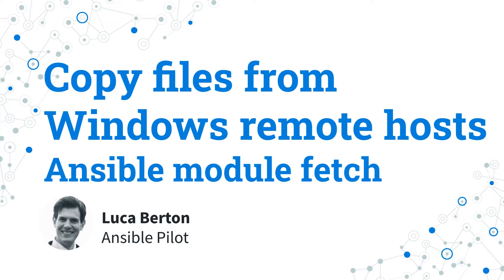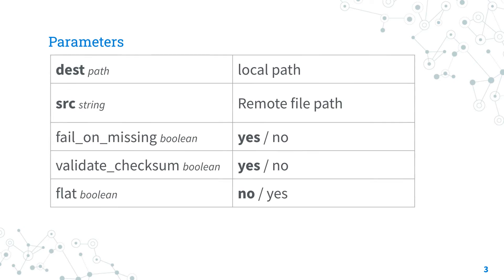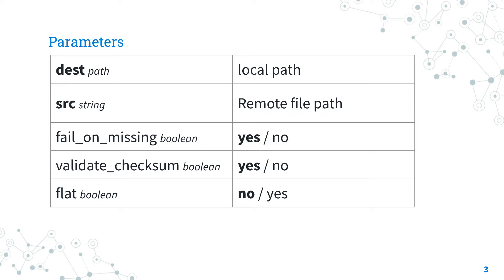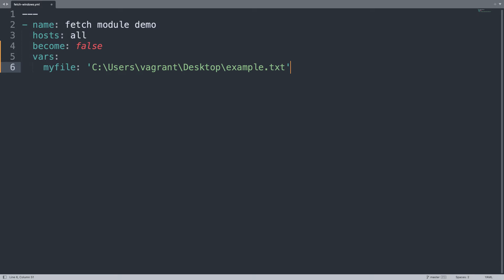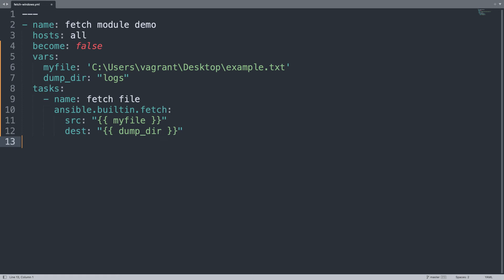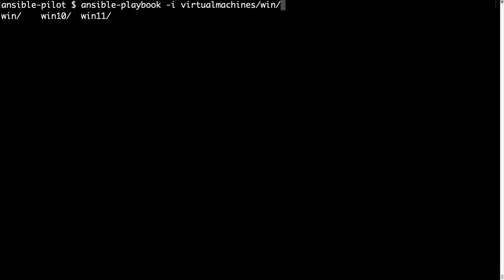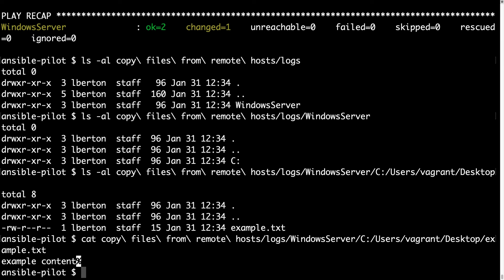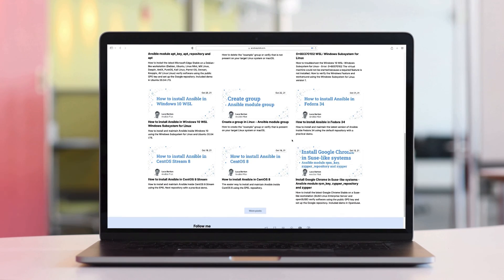Copy files from Windows remote hosts - Ansible module fetch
How to automate the copy and validate the checksum of example.txt file in the Desktop to a Linux Ansible Controller using Ansible Playbook and fetch module.

Timestamps
00:00 Introduction
00:24 ansible.builtin.fetch Ansible module
01:10 parameters of ansible.builtin.fetch
02:54 fetch module demo playbook
05:35 fetch module execution and verification
08:09 Recap

200+ Automation Examples For Linux and Windows System Administrator and DevOps

200+ Automation Examples For Linux and Windows System Administrator and DevOps